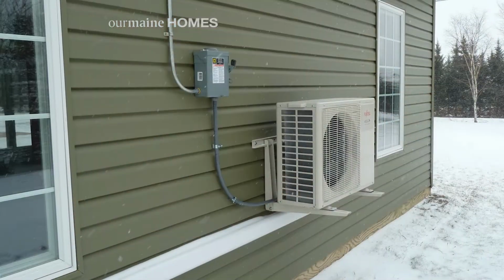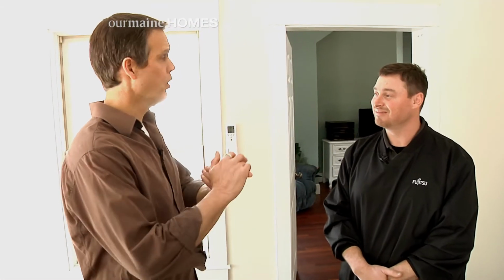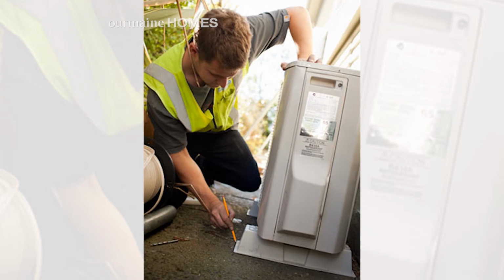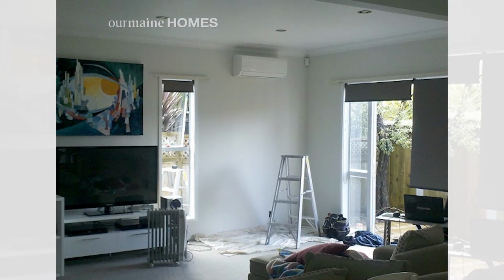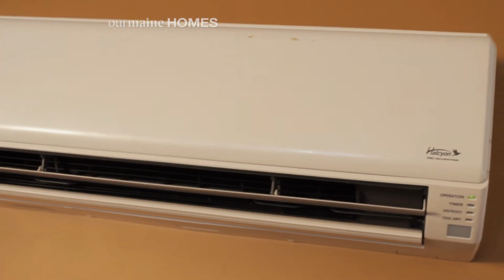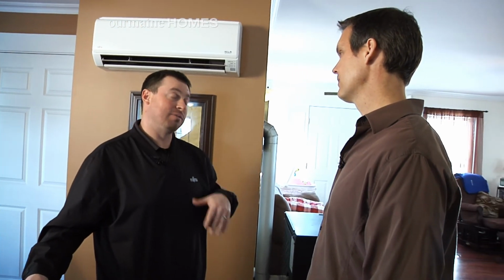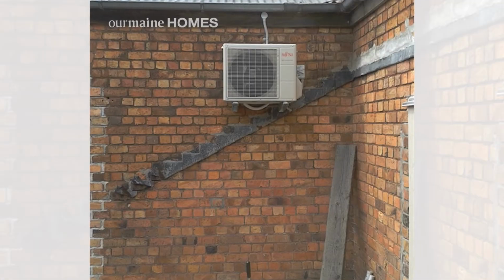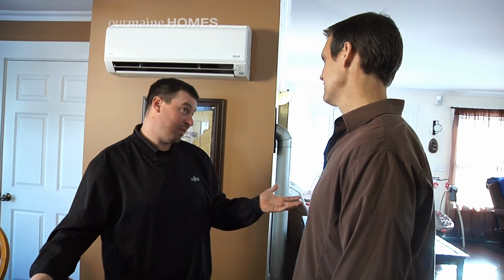Northeast Heat Pump Services